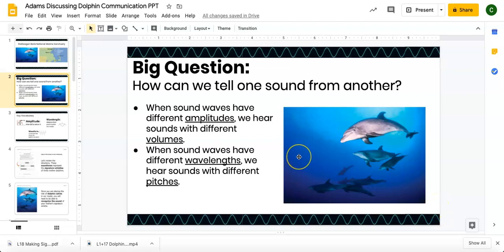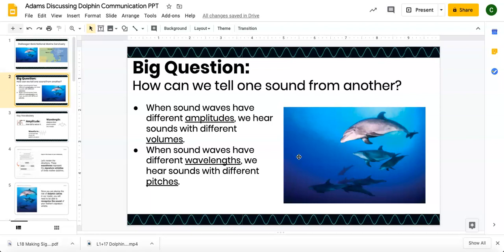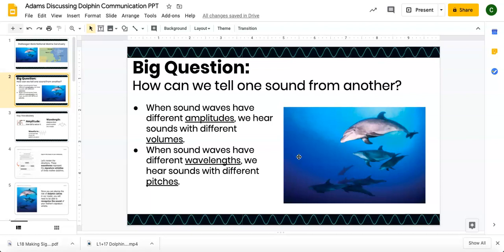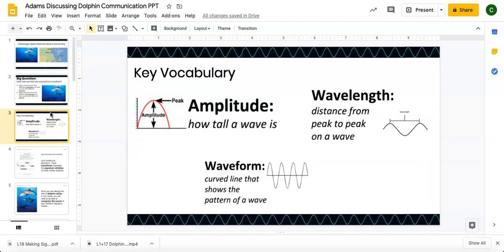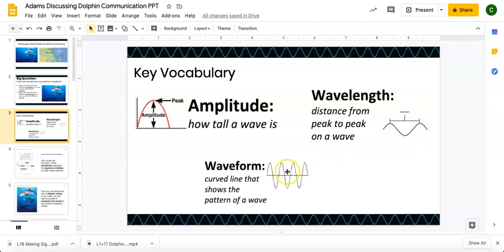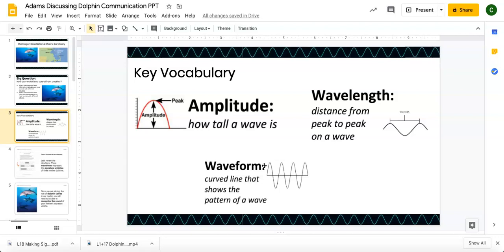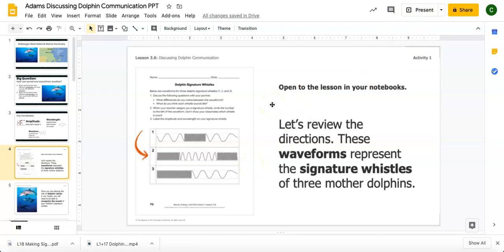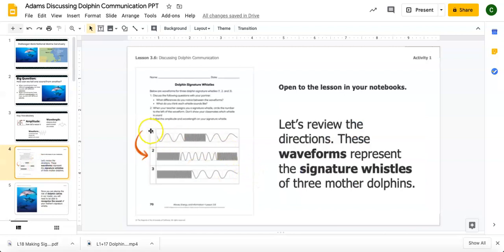5.1.20_Science_ Video 1